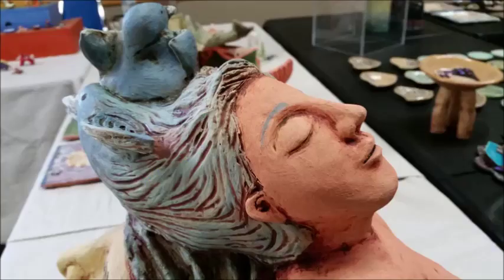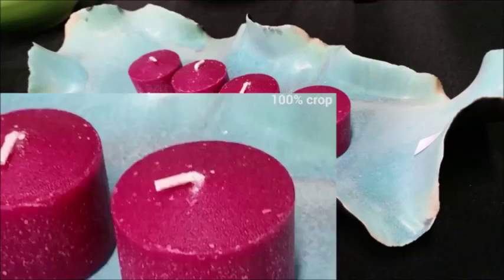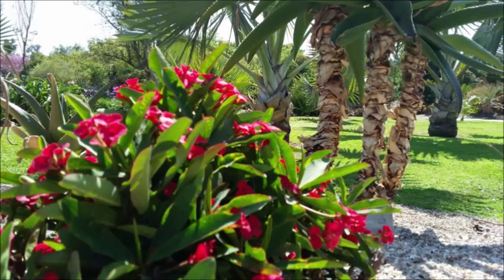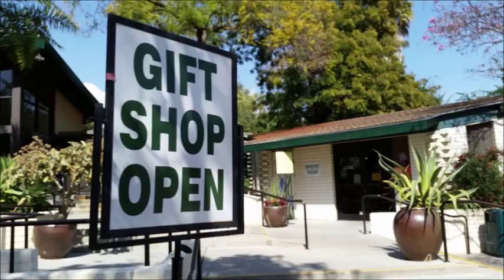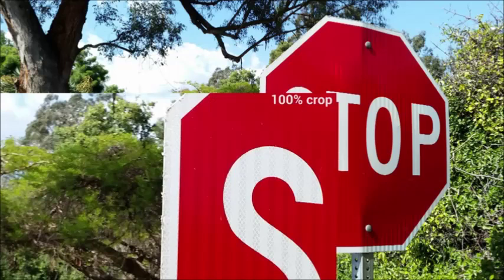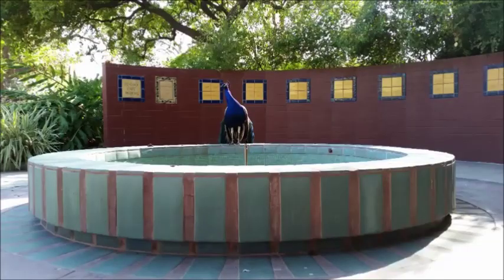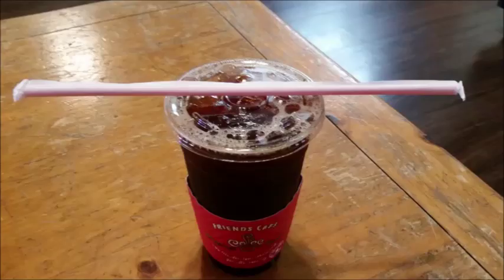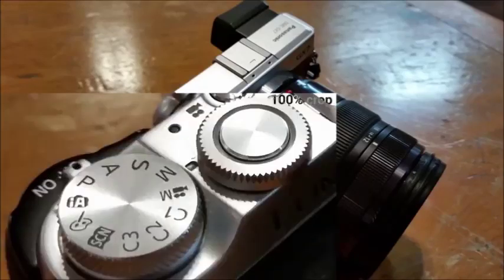كاميرا السامسونج كلكسي اس 5 Samsung Galaxy S5 Camera